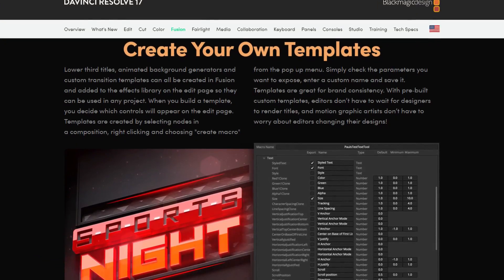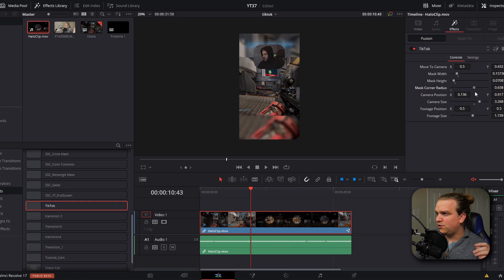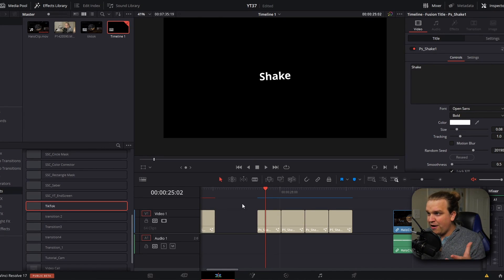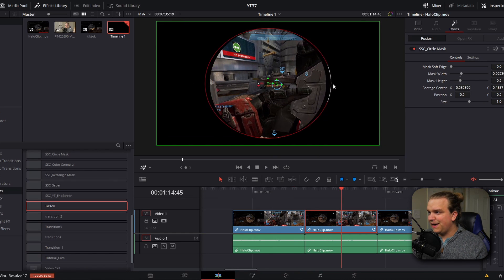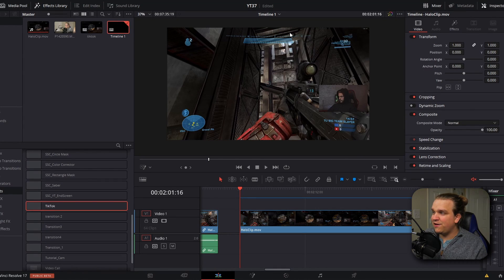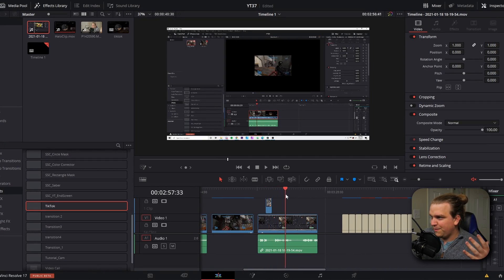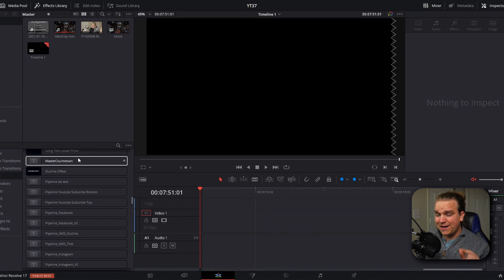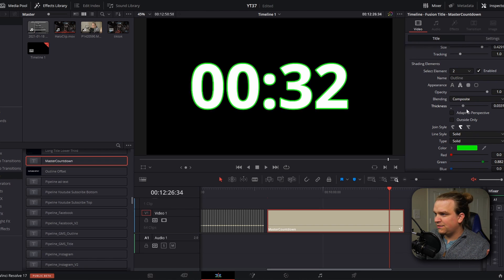Every FREE DaVinci Resolve Preset I've Made So Far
DaVinci Resolve presets and templates can speed up your editing or take your video to the next level.  Here are all of the free DaVinci Resolve presets I've made so far!